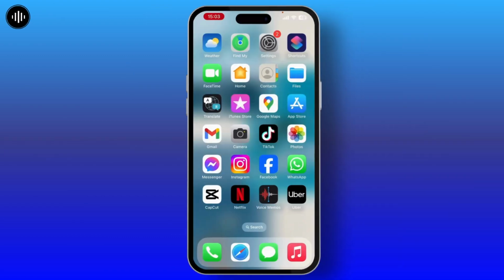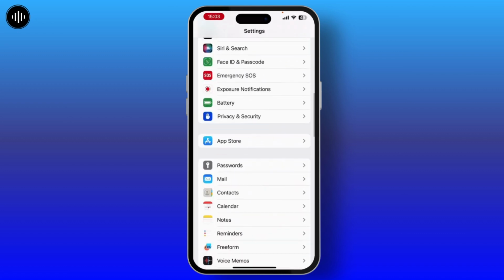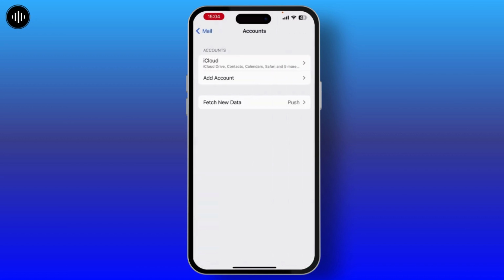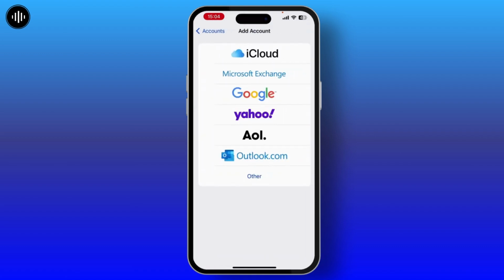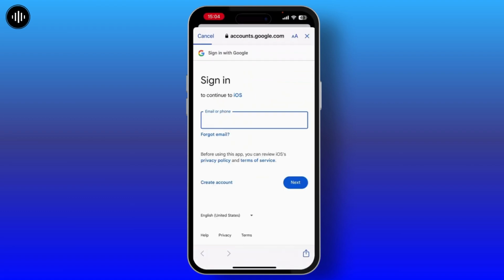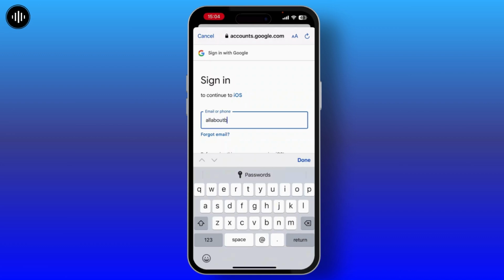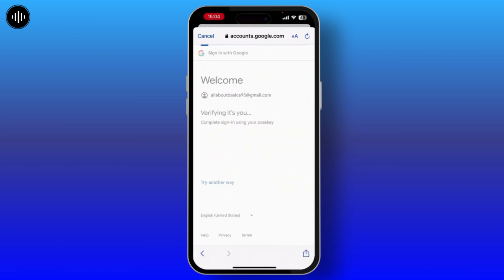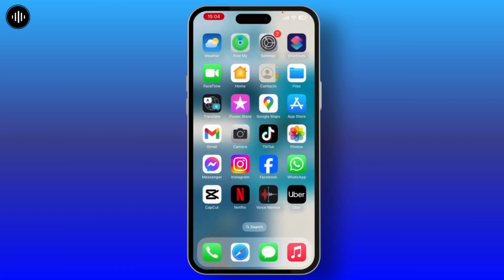How To Use Google Account On iPhone 15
Learn how to use your Google account on the iPhone 15 with this easy step-by-step guide! If you want to set up your Google account for email, calendar, and other services on your iPhone, this video will walk you through the process. Whether you're asking, "How do I add my Google account to my iPhone 15?" or need help syncing your apps, this tutorial has you covered. Watch now to get started with your Google account on your iPhone 15!

Timestamps:

00:00 How To Use Google Account On iPhone 15
00:10 Steps to Add Google Account to iPhone